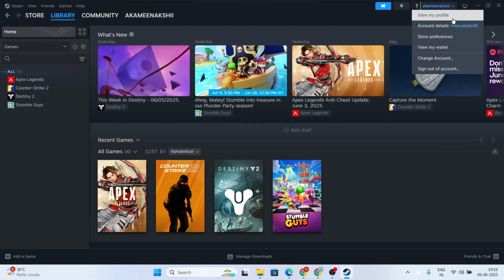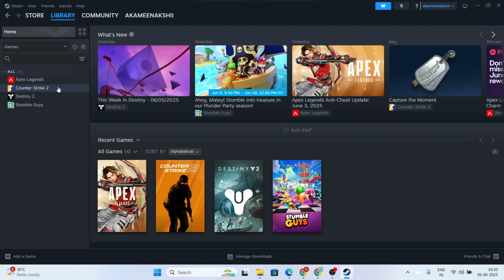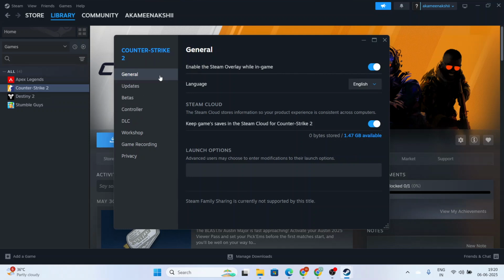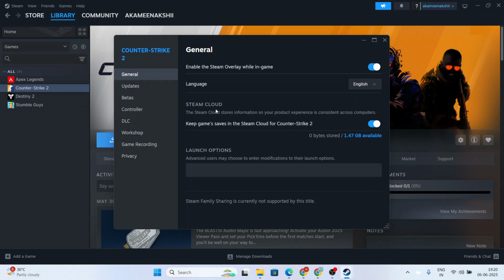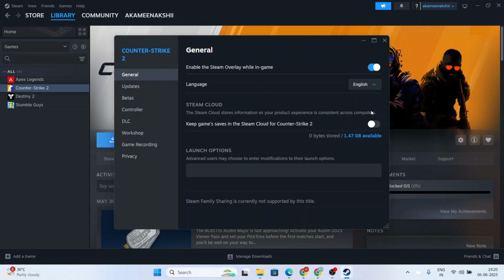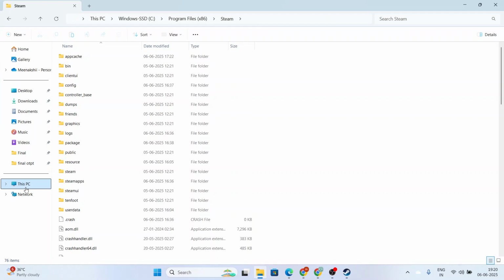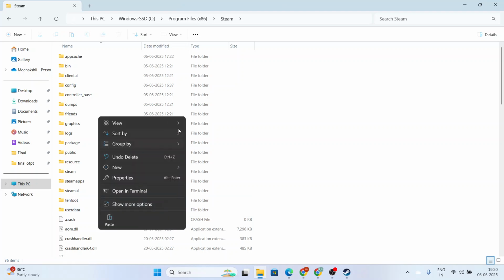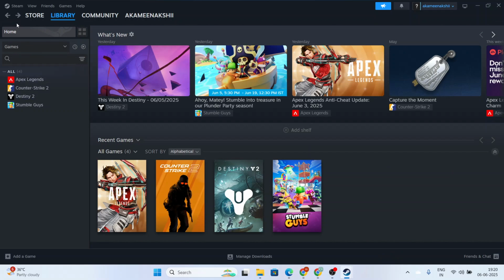How To Reset Steam Games/Erase Game Data 2026 - Full Guide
Learn How To Reset Steam Games/Erase Game Data in this video.

In This Video, We'll Show You 👇
How To Reset Steam Games
Erase Game Data Steam
Steam Game Reset
Reset Steam Game Data
Delete Game Data Steam
Steam Delete Game Data
How To Erase Steam Game Data
Steam Reset Game
Reset Game Steam
Steam Clear Game Data
Clear Game Data Steam
How To Clear Steam Game Data
Steam Uninstall Game Data
Uninstall Game Data Steam
How To Uninstall Steam Game Data
Steam Reinstall Game
Reinstall Game Steam
How To Reinstall Steam Game
Steam Game Reset Tutorial
Reset Game Tutorial Steam
Steam Data Reset Guide